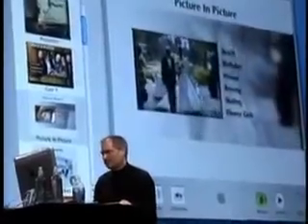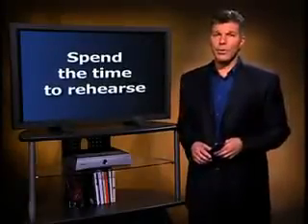Make a Presentation Like Steve Jobs